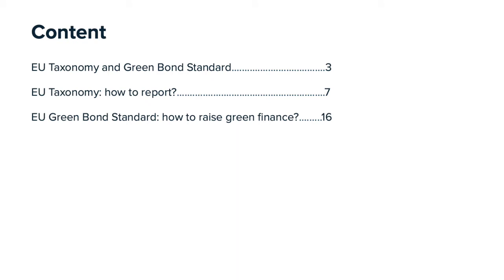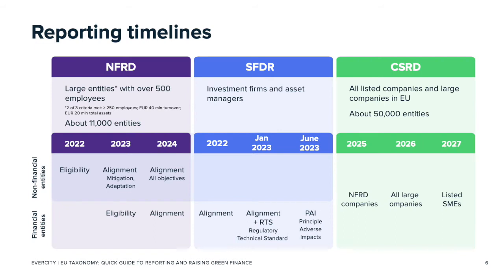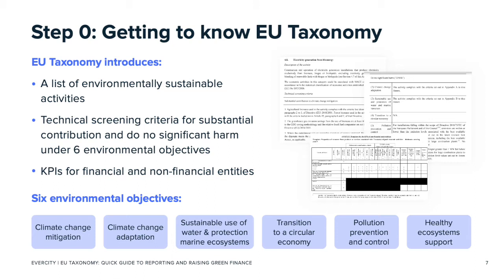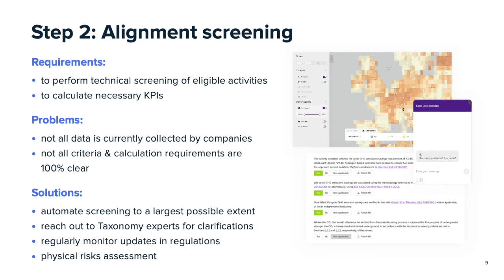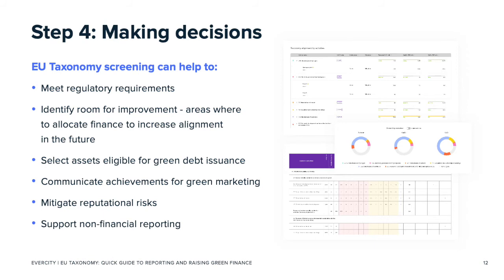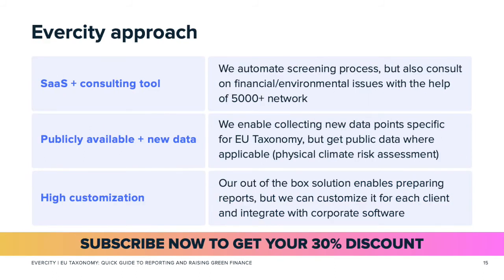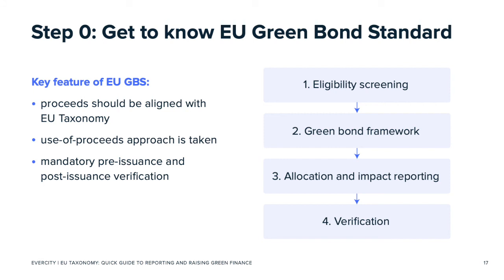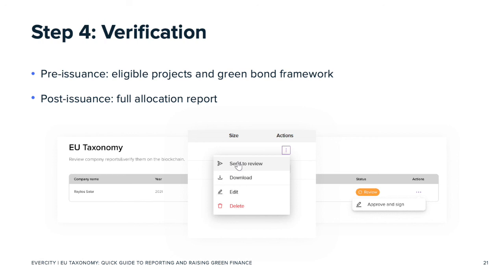EU Taxonomy: all you need to know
Join our webinar "EU Taxonomy: all you need to know"

Based on our client experience , we will:
- walk you through main steps of EU Taxonomy screening,
- help understand how to overcome the main reporting challenges,
- cover green fundraising opportunities provided by EU Green Bond Standard,
- answer all your questions in the Q&A session.

The webinar will target EU-based companies and banks, as well as asset managers, insurance companies, consultants and other stakeholders.